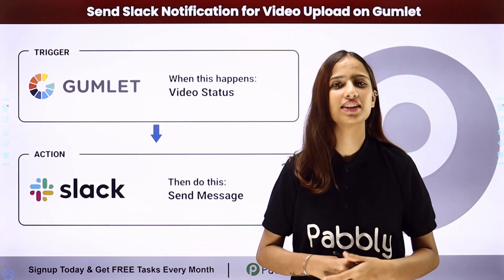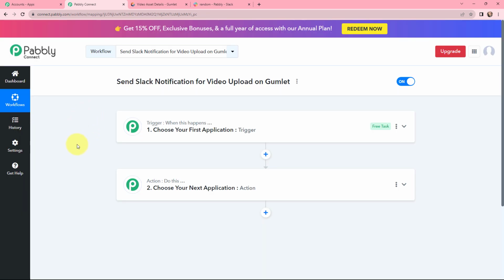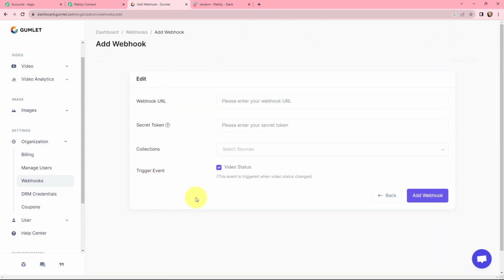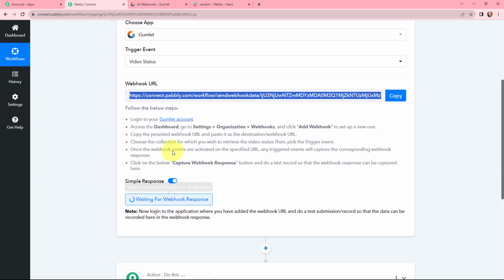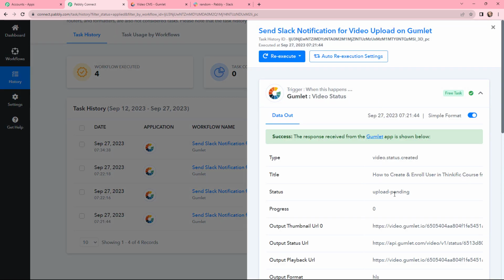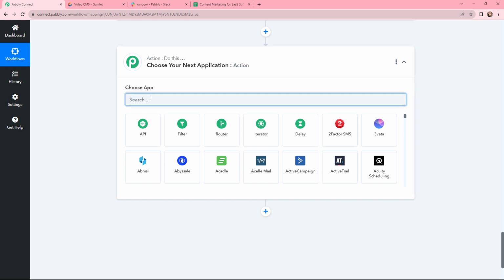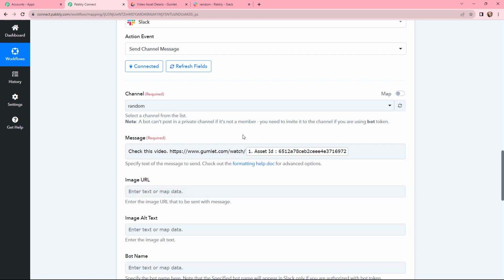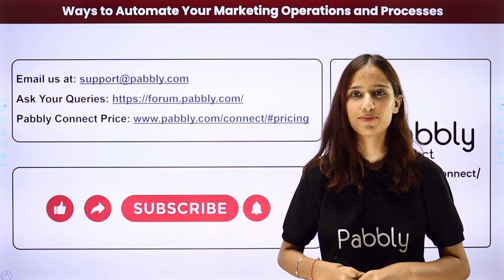How to Send Slack Notification for New Video Uploaded on Gumlet | Gumlet Slack Integration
In this video, we'll show you Gumlet Slack Integration using Pabbly Connect, with this integration you can automatically add send Slack notification whenever a video is uploaded on Gumlet, enhancing your video management and ensuring that your team stays updated with the latest video uploads. Here's how this integration works:

1. Gumlet Video Upload (Trigger)

2. Extract Relevant Video Details: Upon trigger activation, our automation system efficiently extracts the relevant video details, including the video title, description, file location, and any other pertinent information.

3. Integration with Slack: Our automation platform, Pabbly Connect, serves as the central hub for connecting your Gumlet video uploads with your Slack workspace. We configure an action within Pabbly Connect to seamlessly bridge the gap between the two platforms.

4. Send Slack Notification: Using the extracted video details, Pabbly Connect instantly sends a Slack notification to your designated Slack channel or team members, ensuring that they are promptly informed about the new video upload.

1. Automation: Pabbly Connect offers automation capabilities that can help you automate mundane and repetitive tasks. This allows you to save time, money and resources.

2. Integration: Pabbly Connect provides a wide range of integrations so that you can connect different web services with each other. This helps you to create smarter workflow processes and make your business more efficient.

3. Security: Pabbly Connect takes security seriously and provides an industry-standard security system to protect your data and applications.

4. Scalability: Pabbly Connect is highly scalable and allows you to easily add new applications and services to your workflow.

 5. Cost-effective: Pabbly Connect is cost-effective and provides plans for different business sizes.